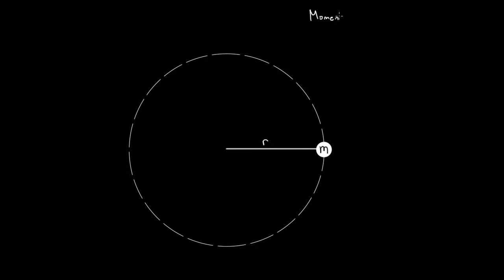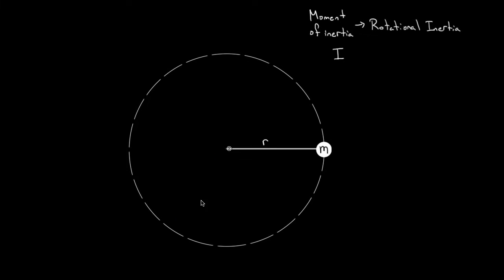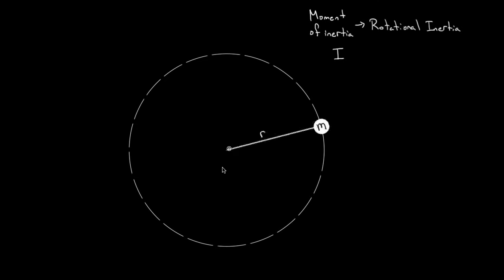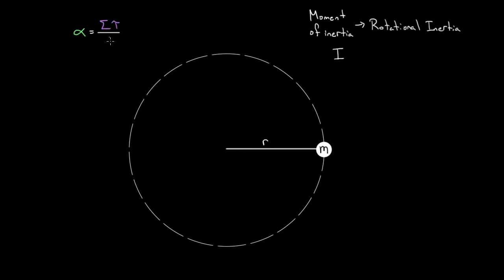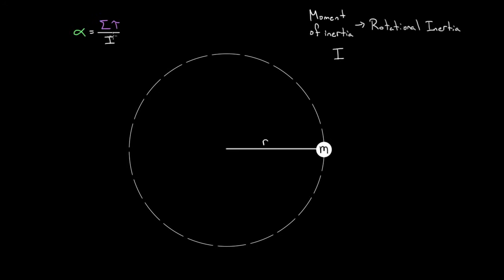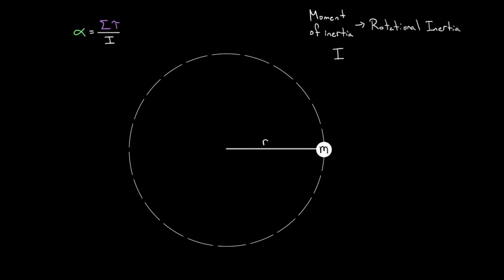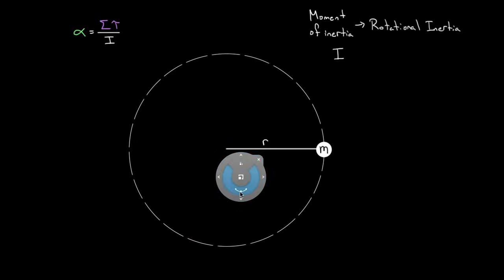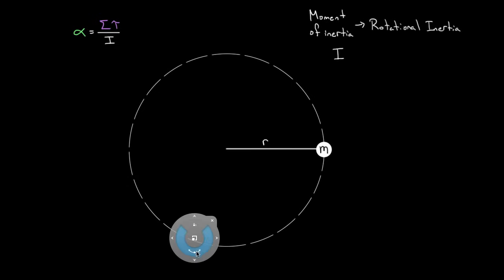More on moment of inertia | Moments, torque, and angular momentum | Physics | Khan Academy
In this video David explains more about what moment of inertia means, as well as giving the moments of inertia for commonly shaped objects.